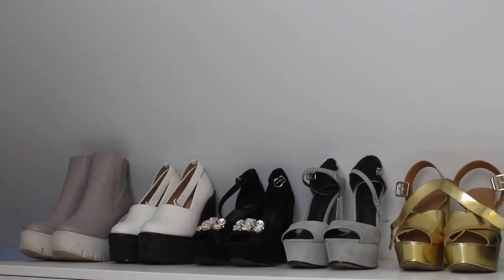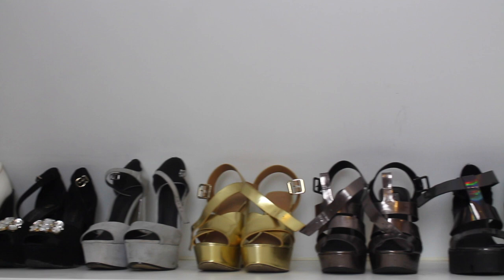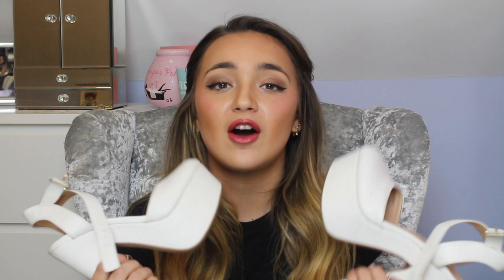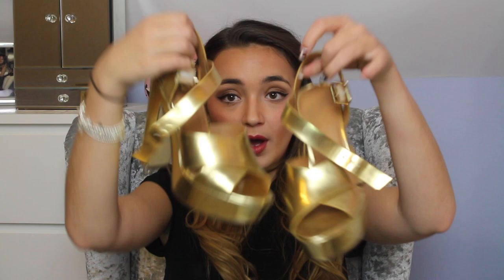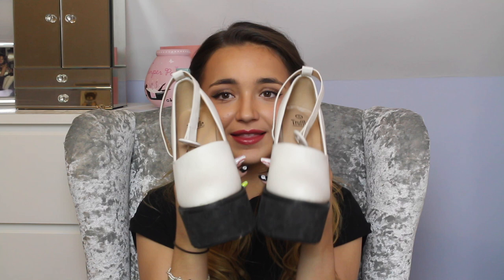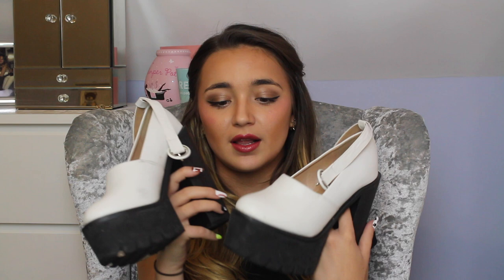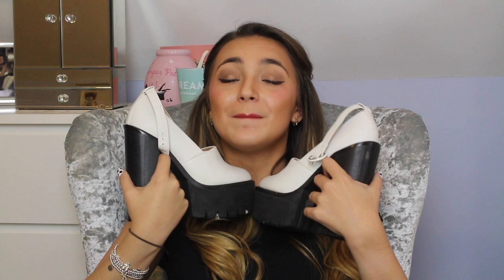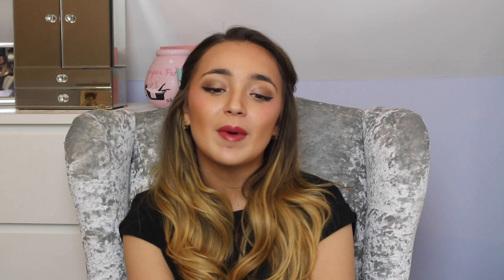X Factor Shoe Collection | Lauren Platt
I hope you guys enjoy this video as much as i enjoyed filming it!! Lots Of Love xoxo